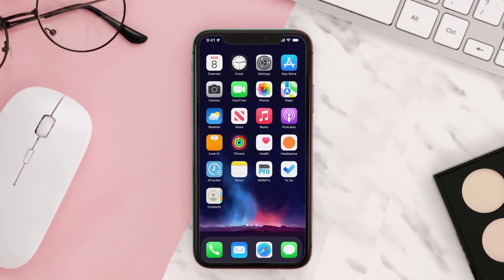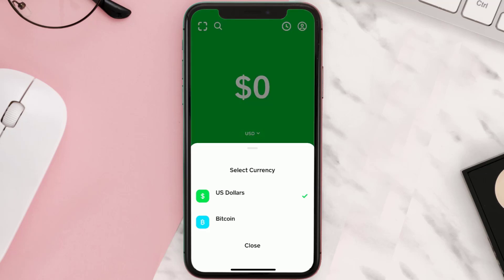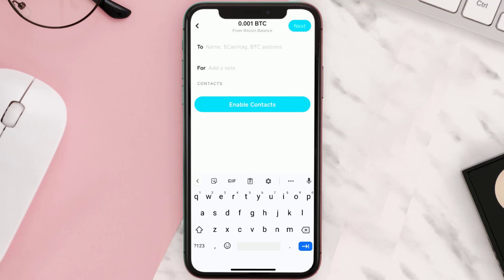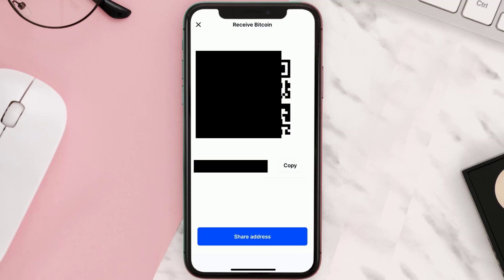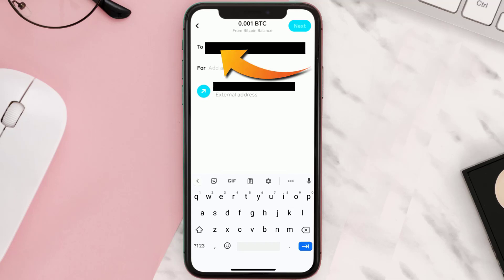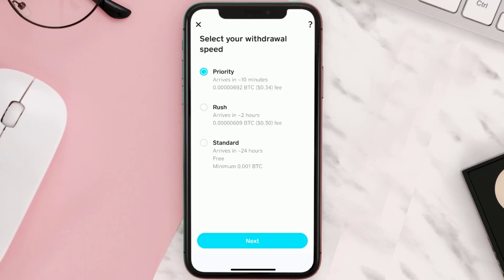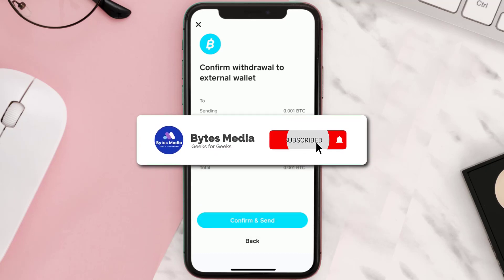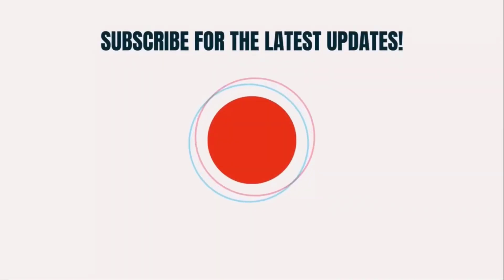How to Send Bitcoin From Cash App to Another Wallet | How to Transfer/Send Bitcoin From Cash App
In this video, I'll show you How to Send Bitcoin From Cash App to Another Wallet and How to Transfer/Send Bitcoin From Cash App. This is the easiest and fastest way to How to Send Bitcoin From Cash App to Other Wallets and How to Transfer/Send Bitcoin From Cash App. Make sure you watch until the end of this video to find out How to Send Bitcoin From Cash App to Another Wallet and How to Transfer/Send Bitcoin From Cash App on Android and iPhone. These methods work on Android as well as iOS 11, iOS 12, iOS 13 and iOS 15. Hope you enjoy!

Video Parts:
00:00 Intro: How to Send Bitcoin From Cash App to Another Wallet | How to Transfer/Send Bitcoin From Cash App
00:08 Navigate to Bitcoin Section
00:31 Copy Bitcoin Wallet Address
00:48 Sending Bitcoin From Cash App to Wallet
01:11 Outro: Conclusion

Topics Covered:
Bytes Media
how to
How to Send Bitcoin From Cash App to Another Wallet
How to Send Bitcoin From Cash App to Other Wallets
How to Transfer Bitcoin From Cash App
How to Send Bitcoin From Cash App
Cash App to Other Wallet
send bitcoin cash app
cash app bitcoin wallet address
how to send bitcoin from cash app to blockchain
how to withdraw bitcoin on cash app
how to verify bitcoin on cash app
how to transfer bitcoin from cash app to coinbase
how to buy bitcoin on cash app
cash app bitcoin withdrawal fee
coinbase
ios
app